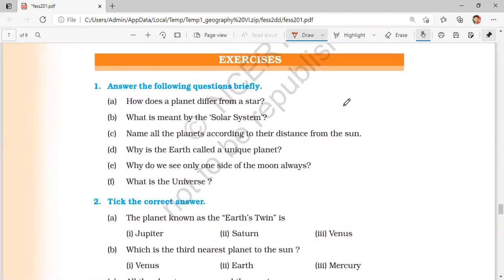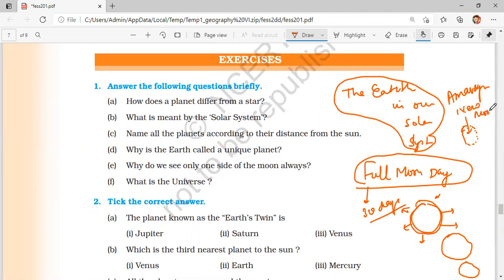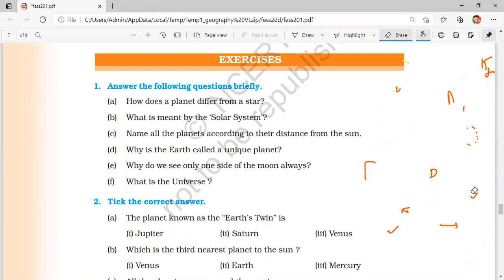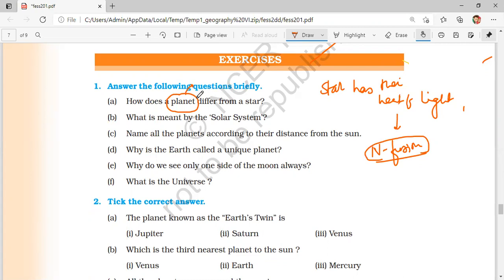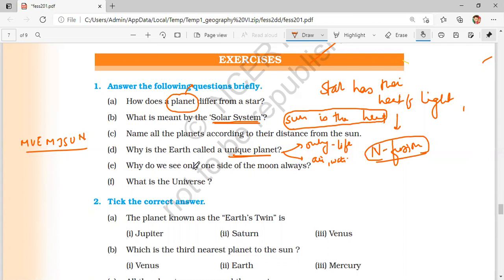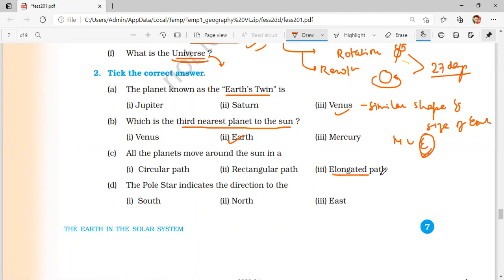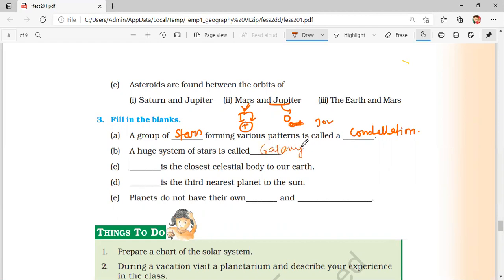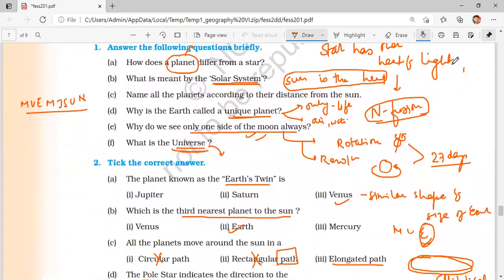GEOGRAPHY NCERT CLASS VI : CHAP 1 : THE EARTH IN THE SOLAR SYSTEM : SOLUTION